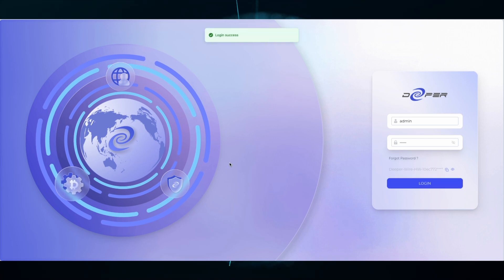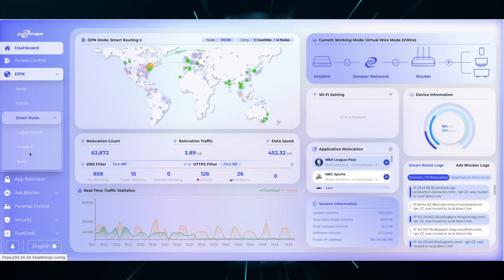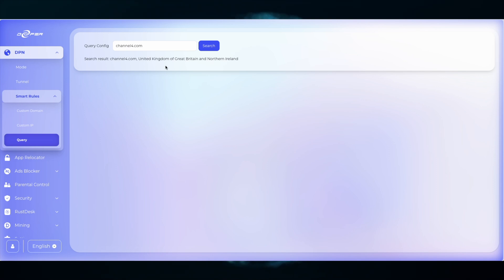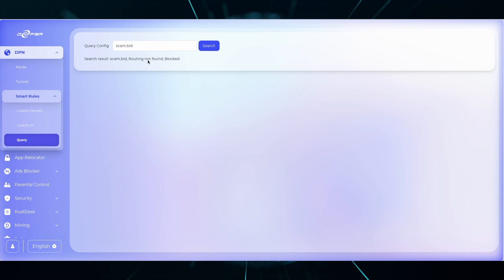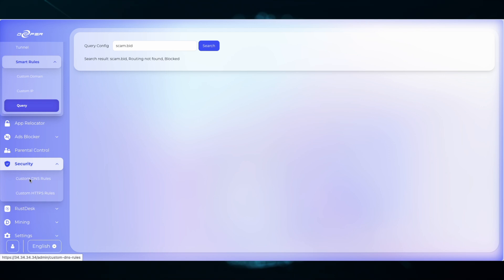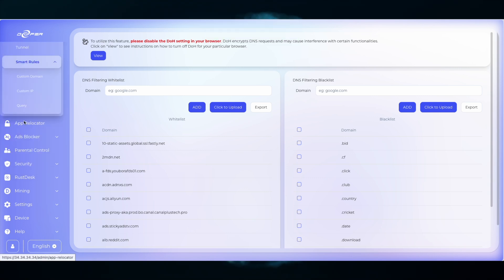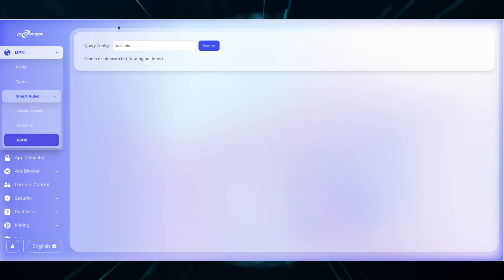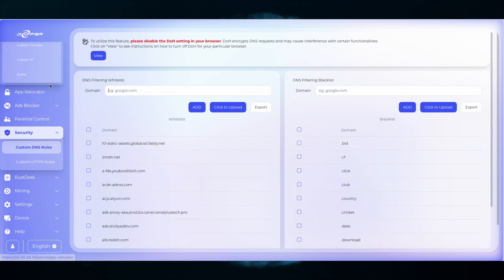Query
Welcome Deepernauts!

The "Query" tab is a helpful tool on your AtomOS interface. Take a look at how to understand its many uses!